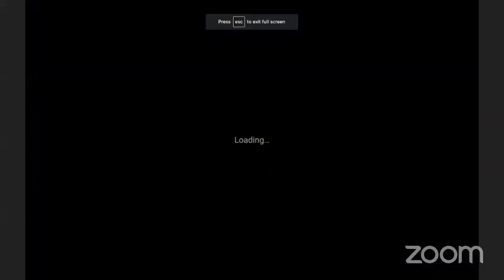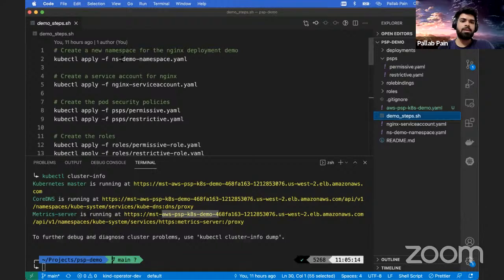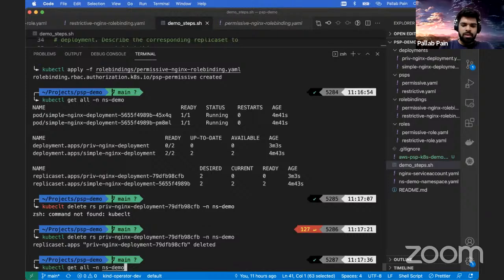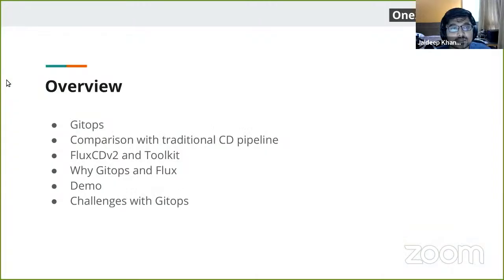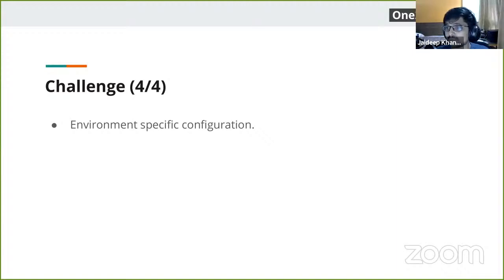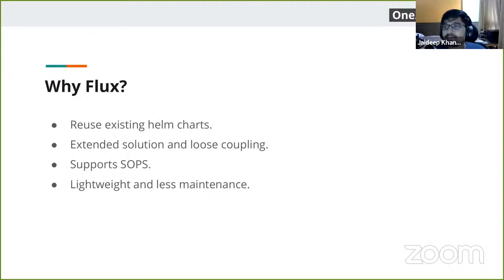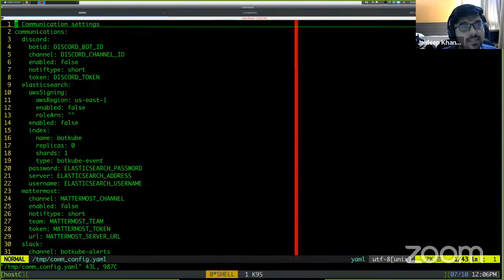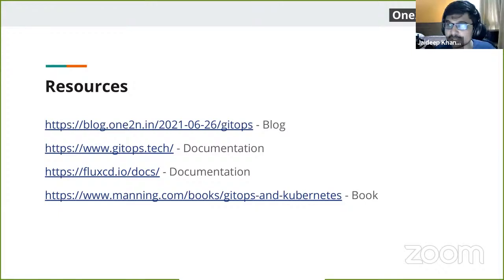K8S Pune Meetup - Pod Security Policy (PSP) & Moving to GitOps from traditional CD